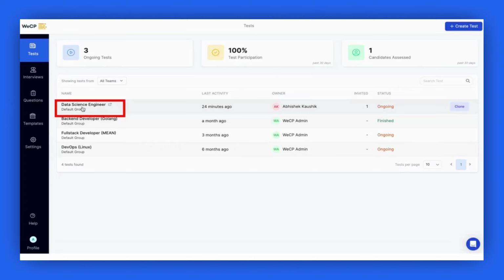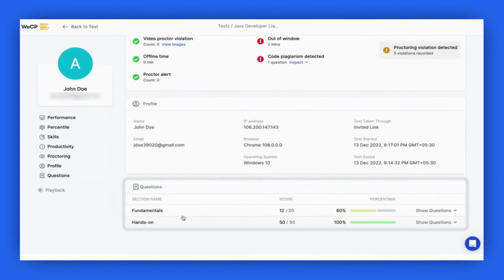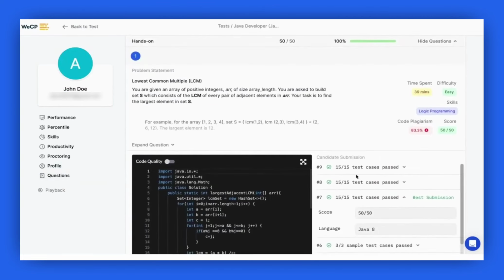Code Plagiarism Detection